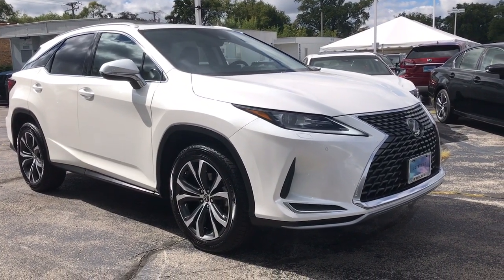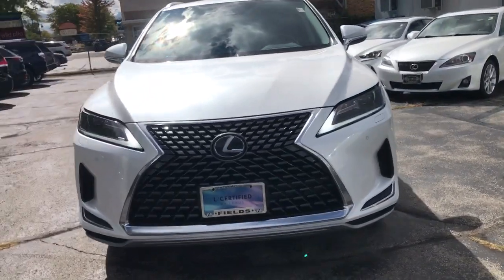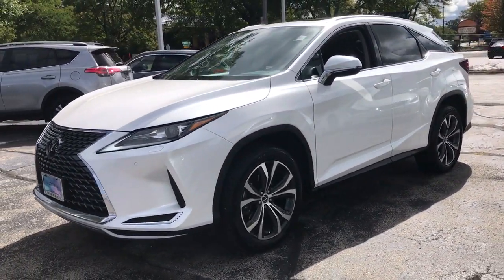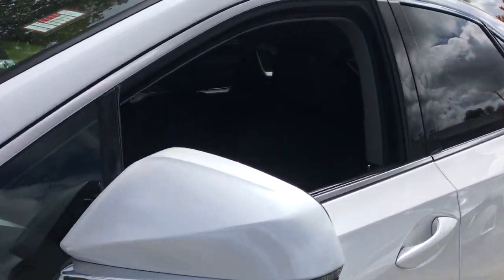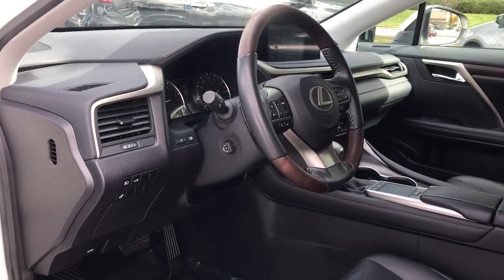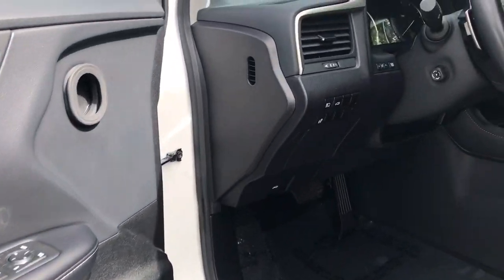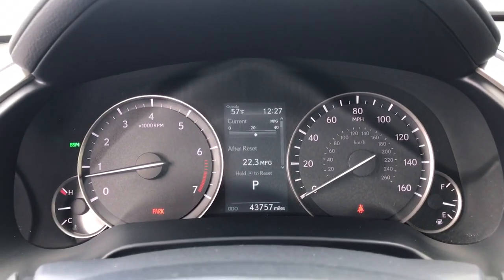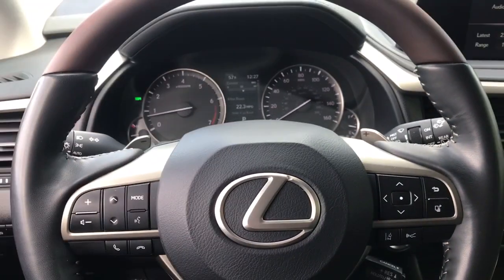2020 Lexus RX Chicago, Glenview, Palatine, DesPlaines, and Evanston, IL L22814A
Eminent White Pearl Used 2020 Lexus RX available in Chicago, Illinois at Fields Lexus Glenview. Servicing the Glenview, Palatine, DesPlaines, and Evanston, IL area.